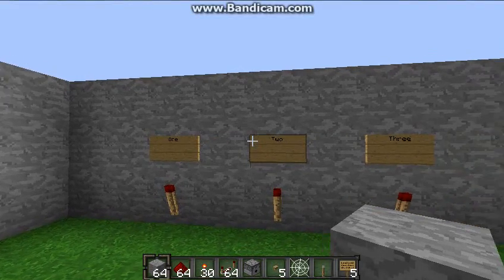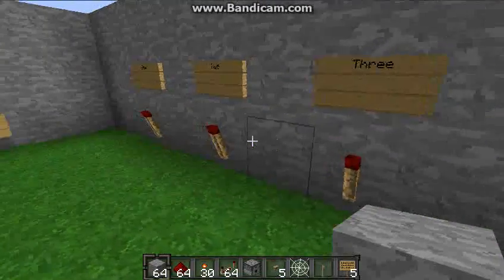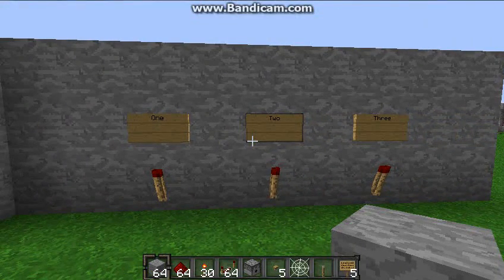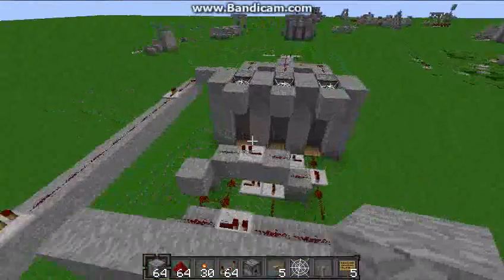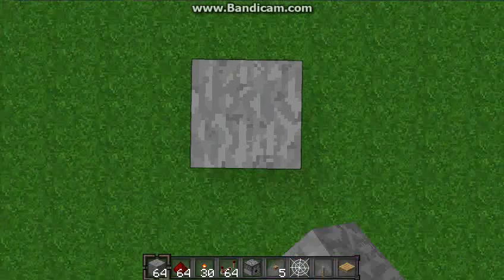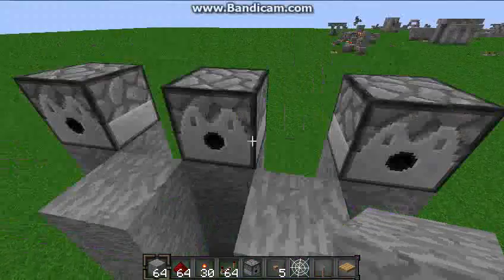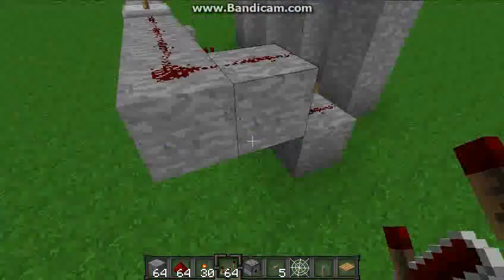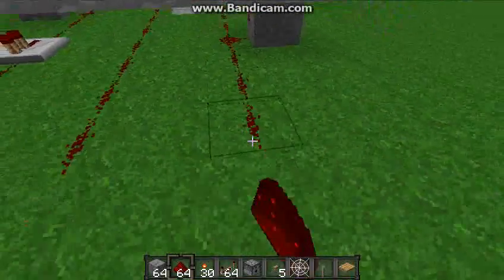jfaulkner and his redstone---Redstone Randomiser Tutorial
Hey this is a design for a randomizer that i came up with.  Its fairly simple using the 1.4.2 repeater lock update.  As of right now our videos look the best when not in full screen (moble looks good too).